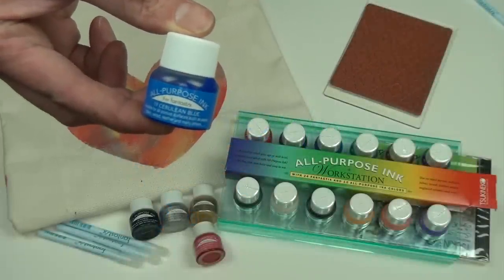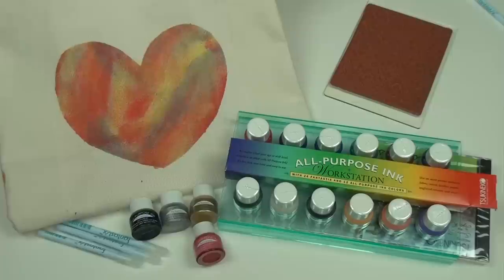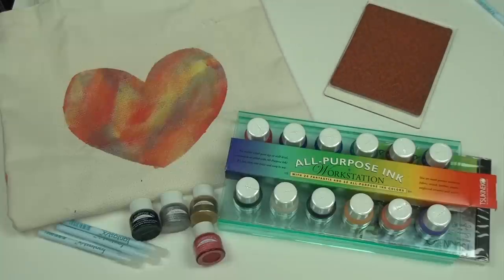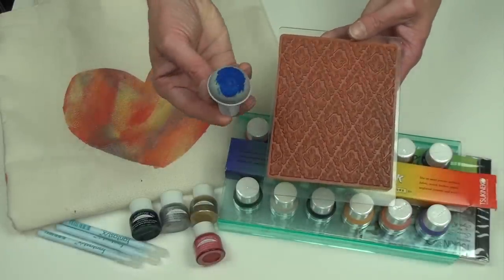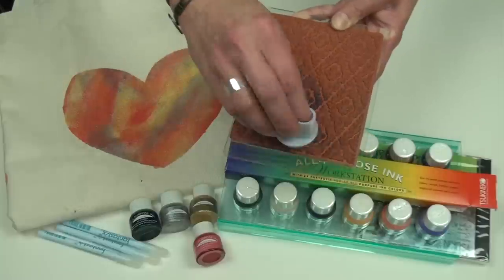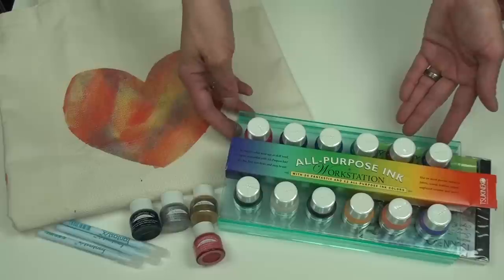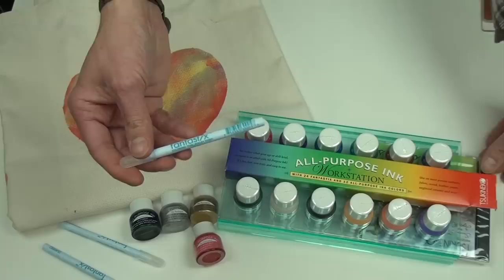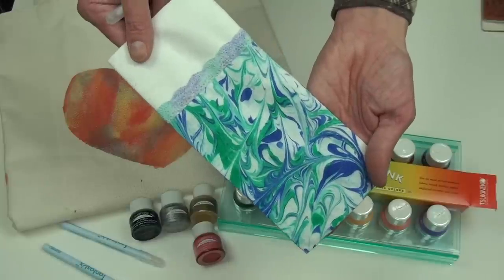An Intro to Tsukineko's All-Purpose Ink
All-Purpose Inks are washable, permanent and blendable fabric and craft inks that come in a wide array of colors. Use for stenciling, stamping, dyeing fabric, and more.